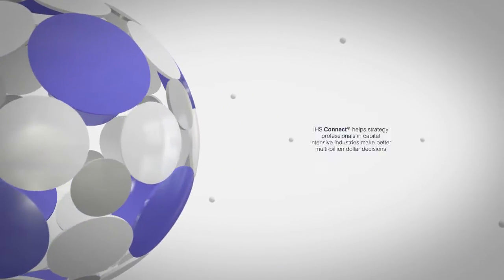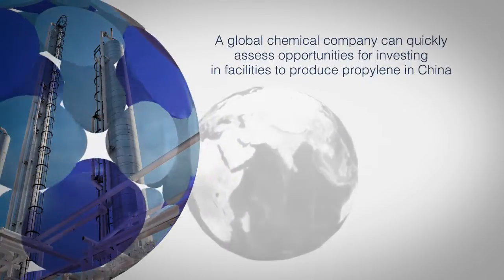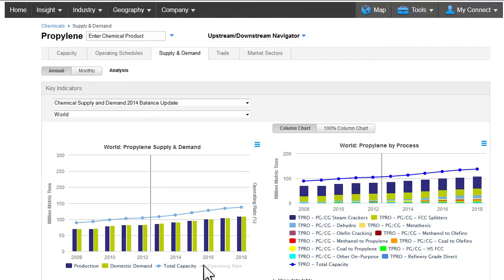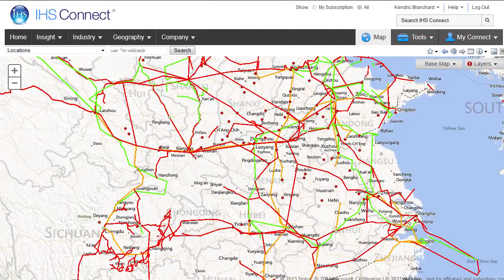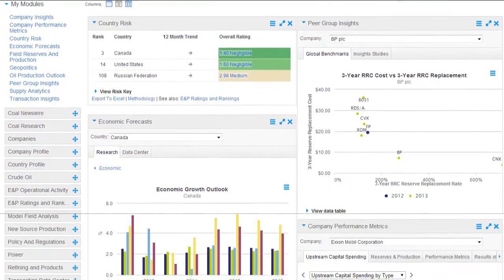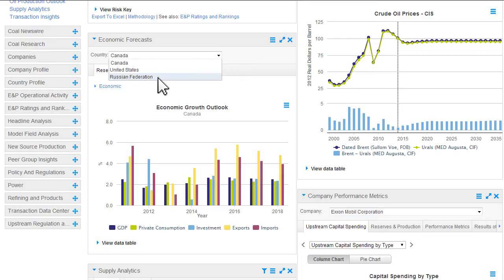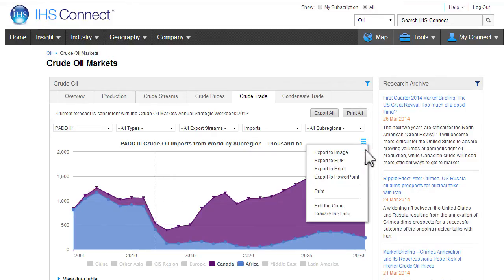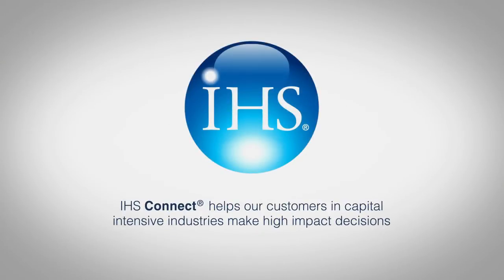Chemicals on IHS Connect®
IHS Connect is an online business and market intelligence platform that brings together industry analysis, in-depth market research, technical information and forecasts with robust analytical capabilities. Its intuitive interface transforms complex, multi-dimensional information and analysis into actionable insight.